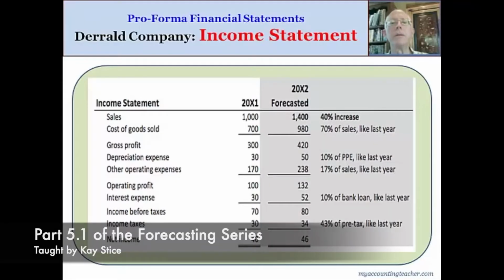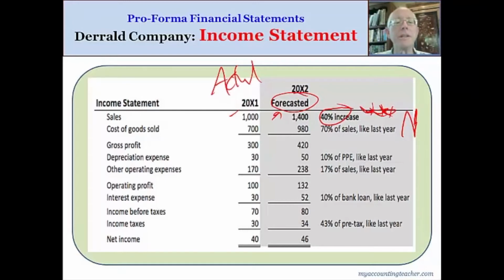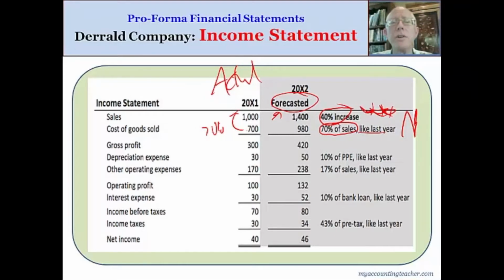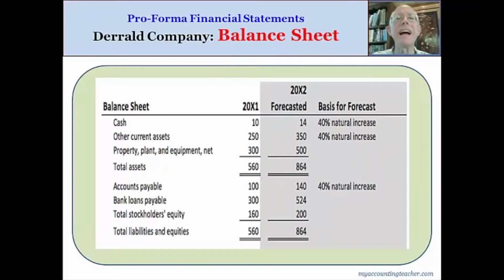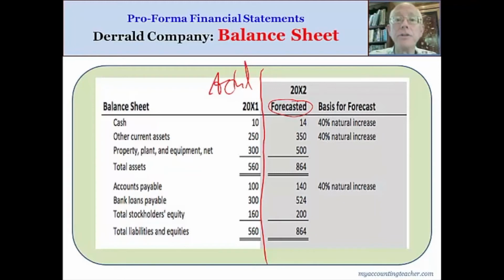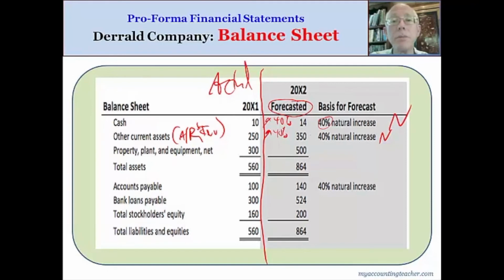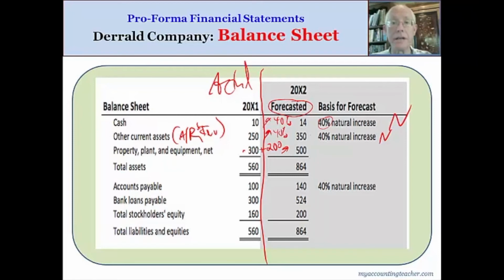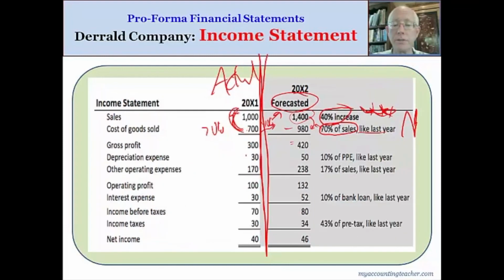F05.1: Pro Forma Financial Statement Example 1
The best way to see how various factors affect forecasted financial statements is to work through an example.  In this video, we walk through a complete example using reasonable assumptions to see what the future financial position of a company might look like.  Remember, the output of the forecast is only as good as your assumptions!

For more extensive learning, we suggest our LinkedIn Learning course, "Financial Modeling and Forecasting Financial Statements "